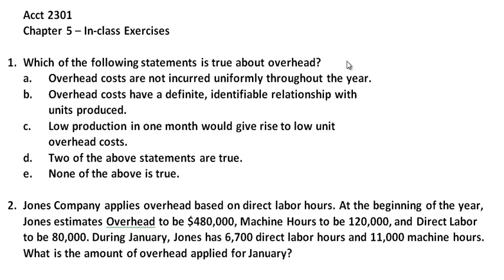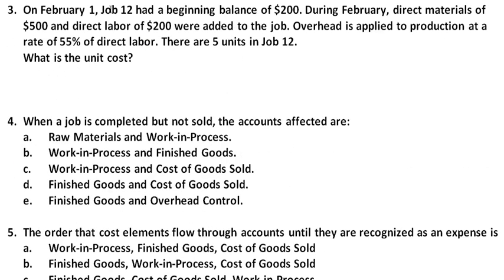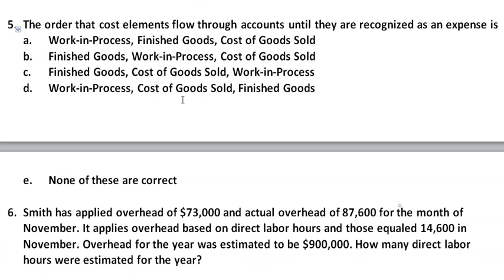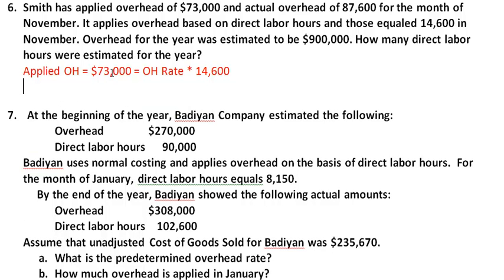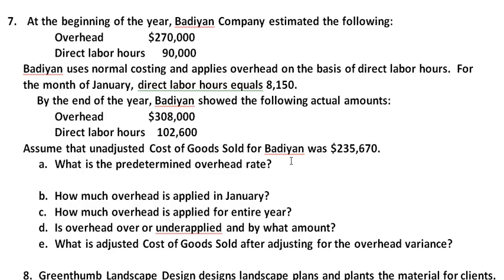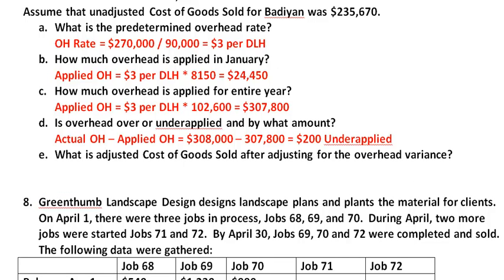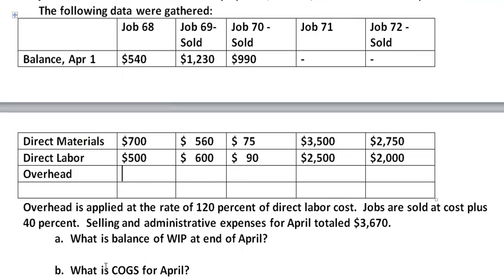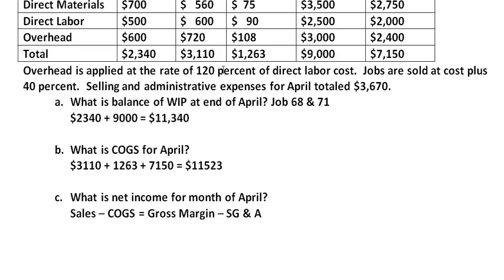Acct 2301 - Ch 5 Practice Problems - Part 1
Ch 5 Practice Problems - Part 1